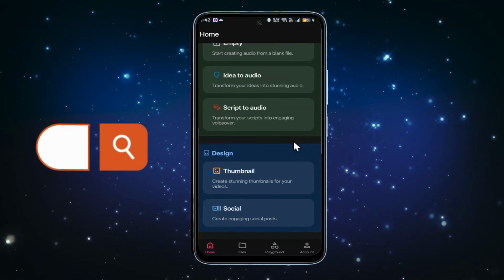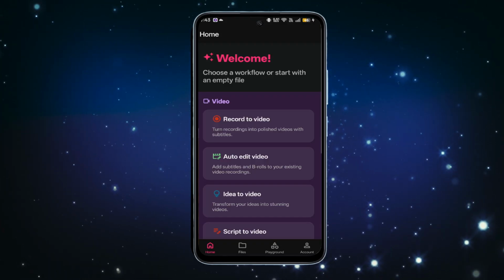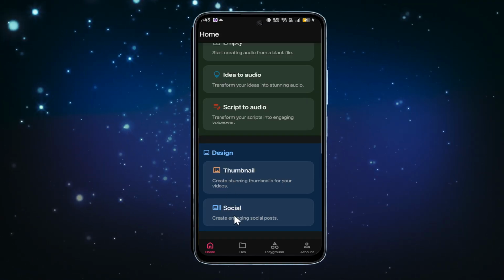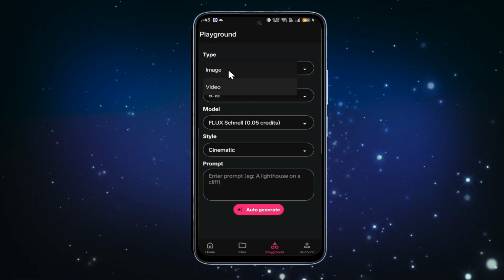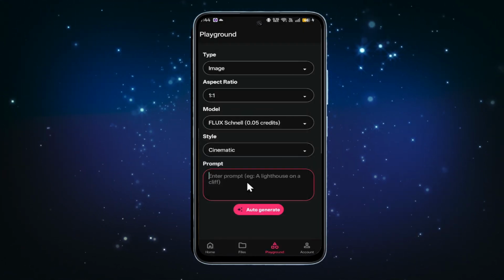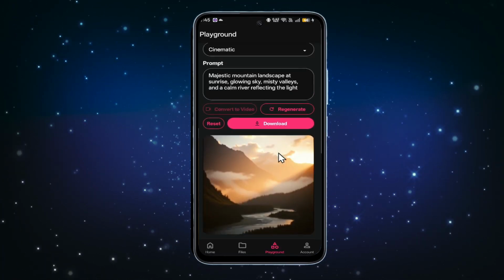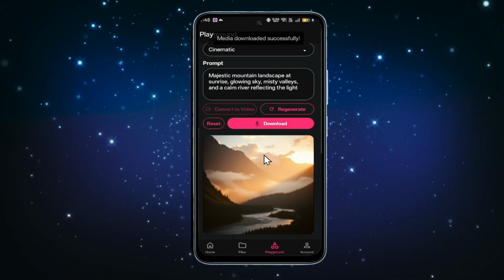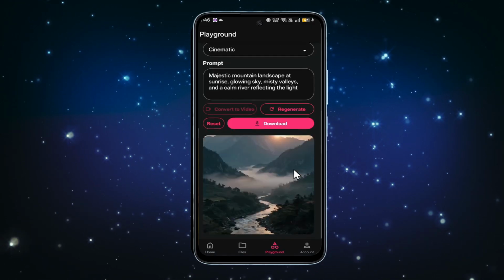Fliki AI Image Generator | How to Generate Visuals in Fliki AI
Learn how to generate stunning visuals using the Fliki AI Image Generator in this comprehensive tutorial. Discover step-by-step guidance on creating unique and eye-catching images with Fliki AI's innovative technology. Whether you're a digital artist or content creator, this guide will help you master the art of visual generation with ease. Follow along to see how Fliki AI can transform your creative process. Ready to enhance your designs? Dive in and start creating visuals that impress!